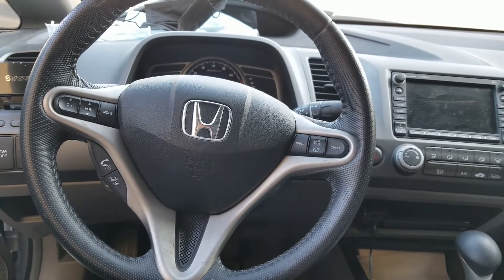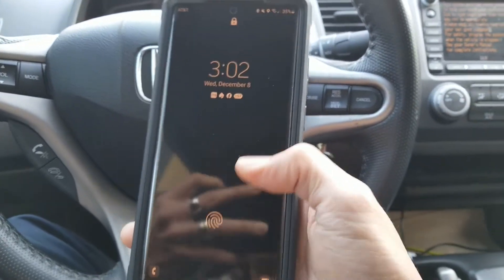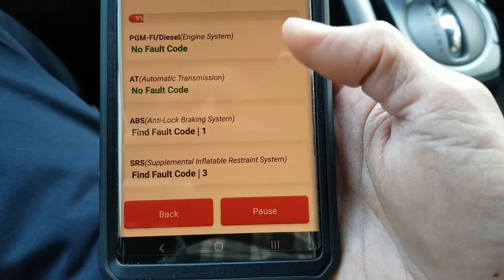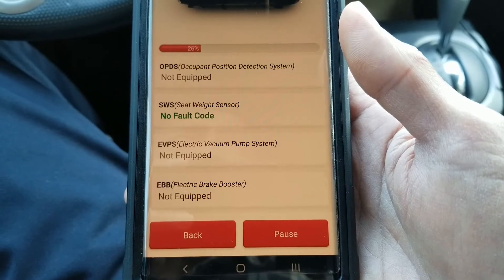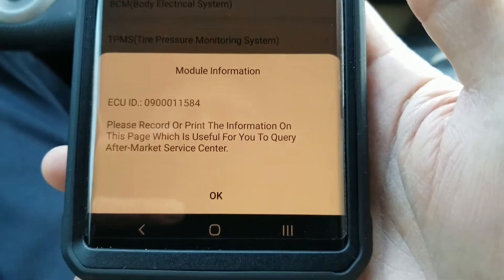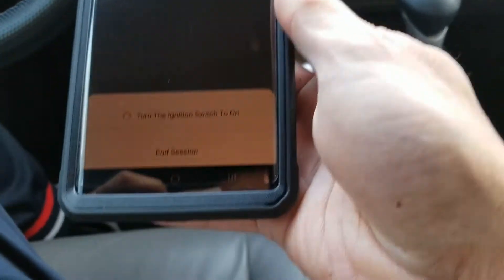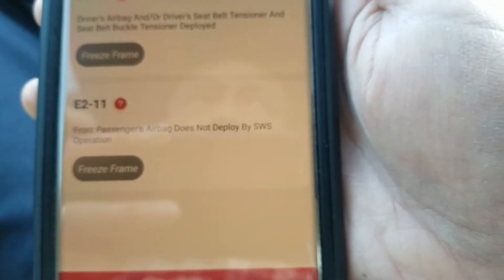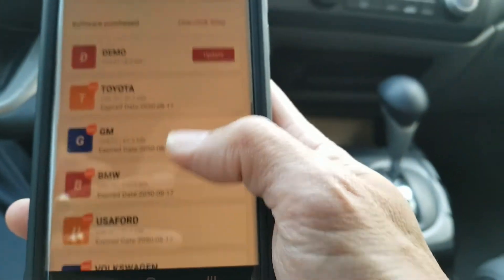THINKSAFE On 2009 Honda Civic EX-L OBD2 Bluetooth Scan Tool Test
Product Info